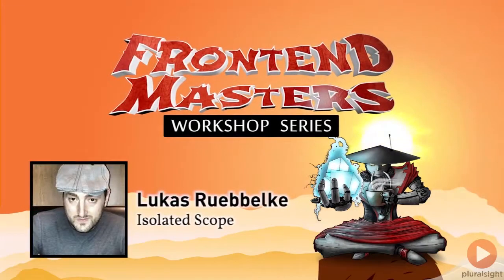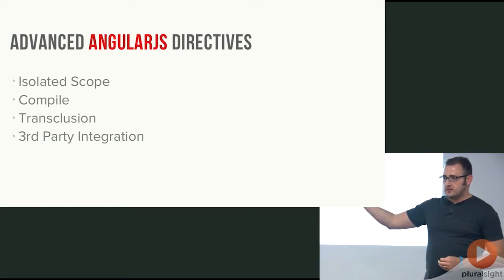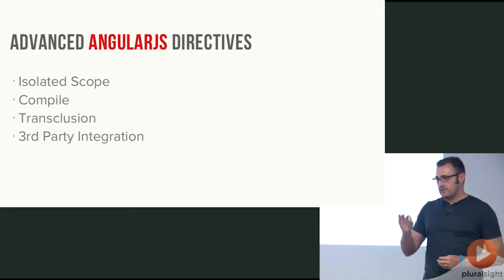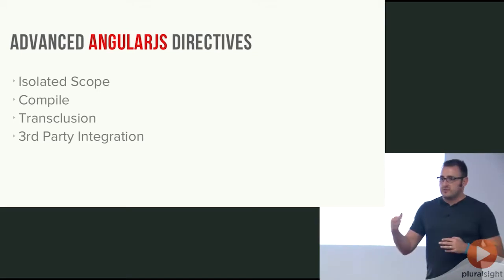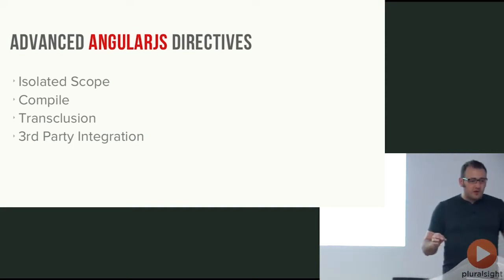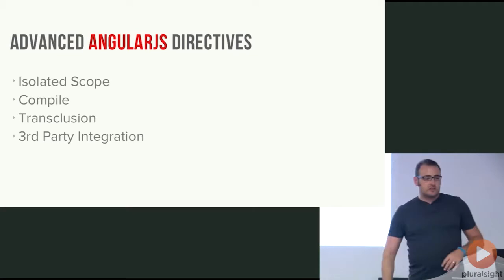AngularJS_Tut_Advance - 30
Advanced AngularJS Directives  Isolated Scope